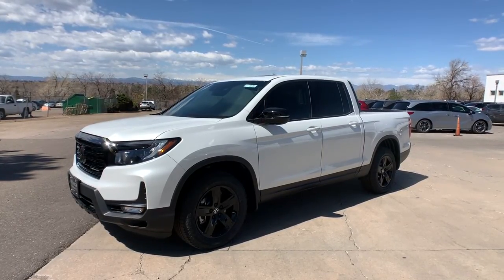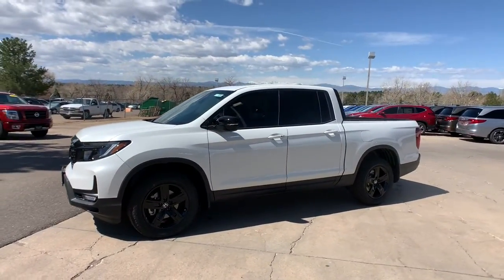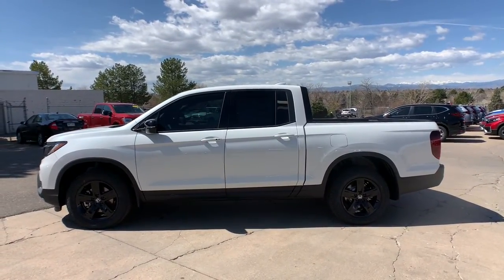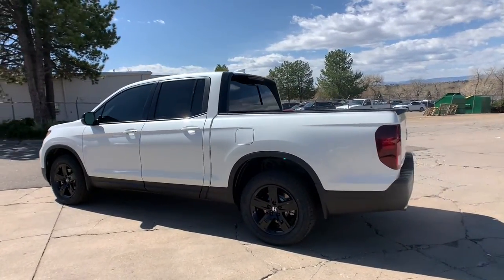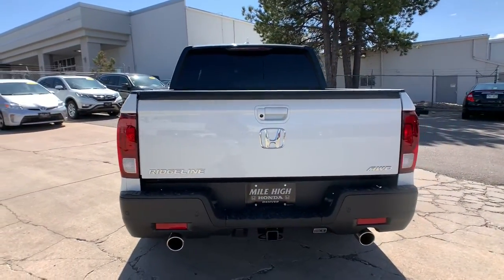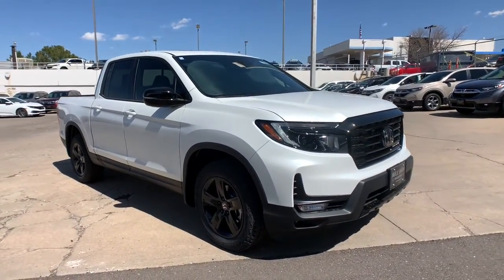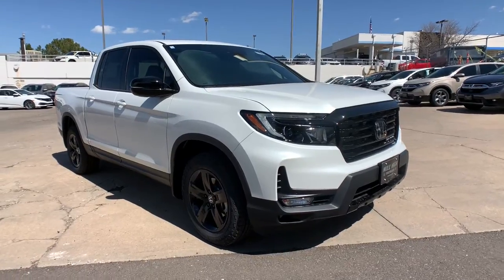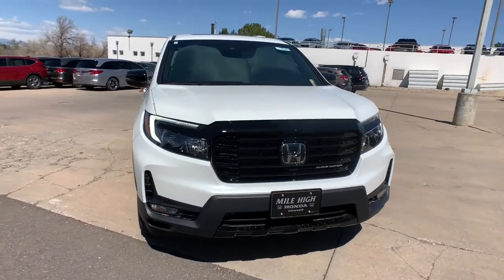2021 Honda Ridgeline Aurora, Denver, Highland Ranch, Parker, Centennial, CO 45486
Platinum White Pearl New 2021 Honda Ridgeline available in Aurora, Colorado at
2021 Honda Ridgeline Black Edition - Stock#: 45486 - VIN#: 5FPYK3F84MB016521

Scores 24 Highway MPG and 18 City MPG! This Honda Ridgeline delivers a Regular Unleaded V-6 3.5 L/212 engine powering this Automatic transmission. Wheels: 18 Exclusive Gloss Black Alloy, Voice Activated Dual Zone Front Automatic Air Conditioning, Vehicle Stability Assist (VSA) Electronic Stability Control (ESC).*This Honda Ridgeline Comes Equipped with These Options *Variable Intermittent Wipers, Valet Function, Turn-By-Turn Navigation Directions, Trip Computer, Transmission: 9-Speed Automatic -inc: Shift-By-Wire (SBW) and paddle shifters, Transmission w/HD Oil Cooler, Trailer Wiring Harness, Tires: 245/60R18 105H AS, Tire Specific Low Tire Pressure Warning, Tailgate/Rear Door Lock Included w/Power Door Locks.* Stop By Today *A short visit to Mile High Honda located at 2777 S Havana St, Aurora, CO 80014 can get you a tried-and-true Ridgeline today!